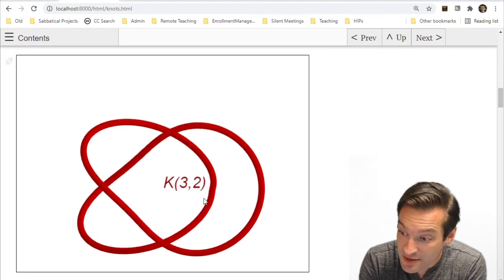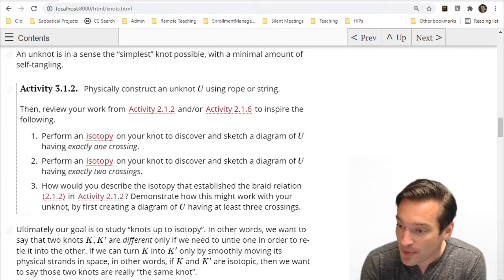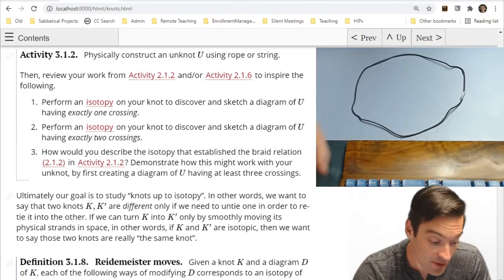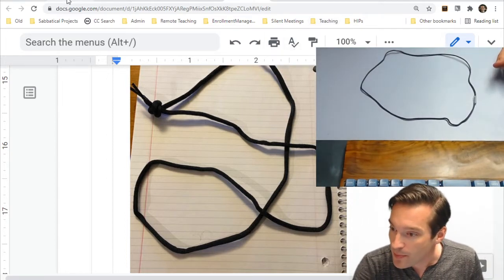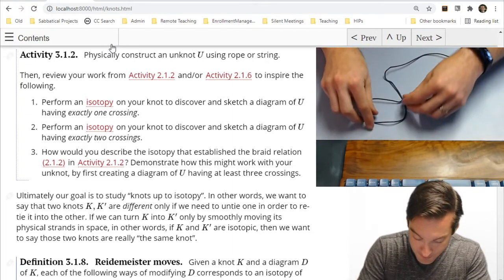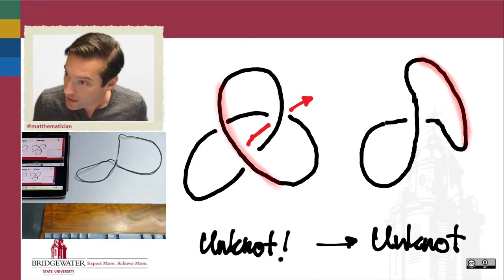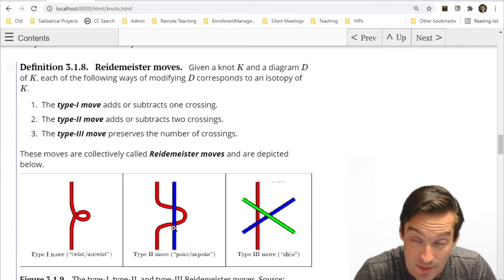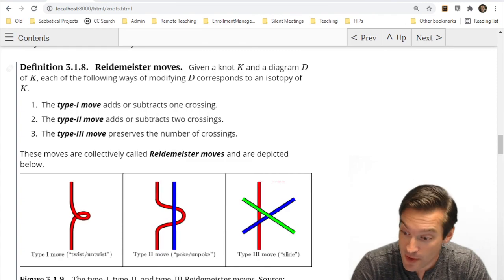596.3.1 C1 Knot Diagrams, Isotopy, Reidemeister Moves